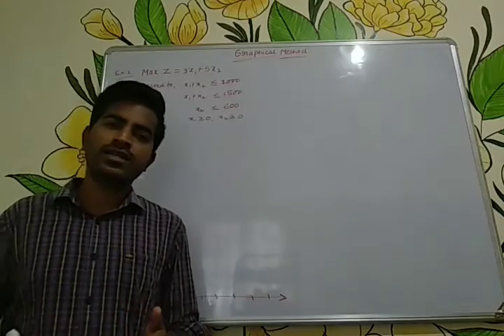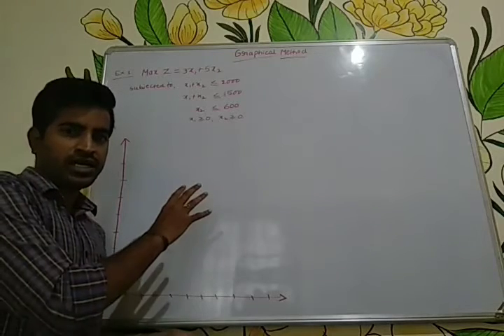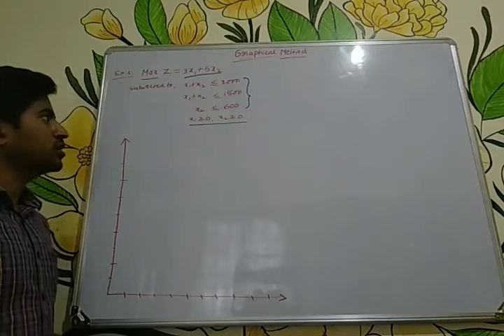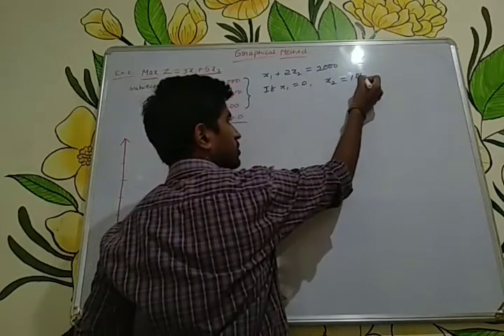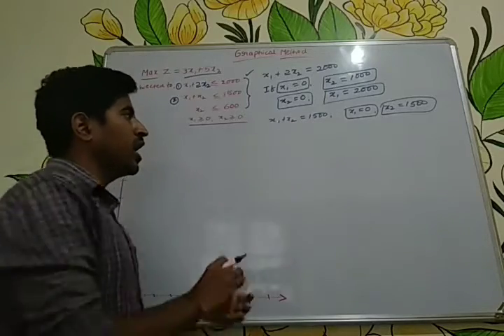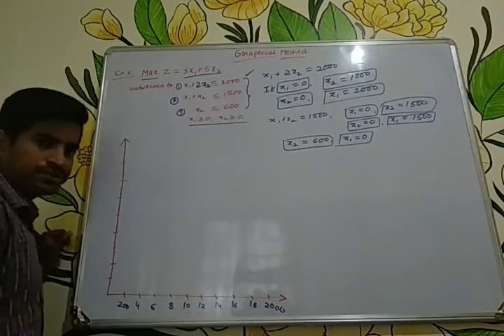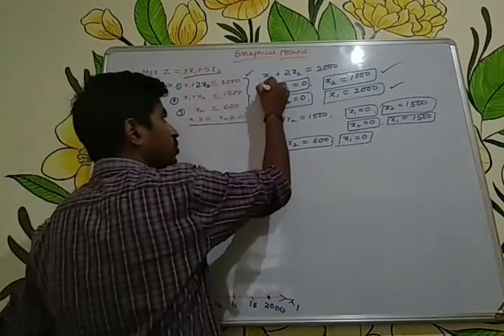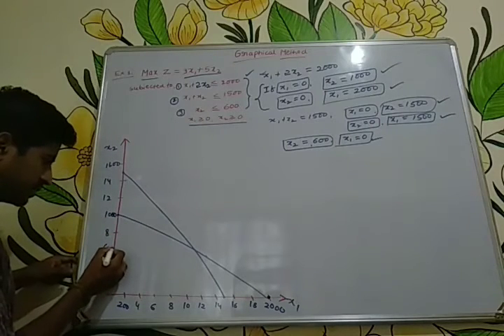Graphical Method of LPP